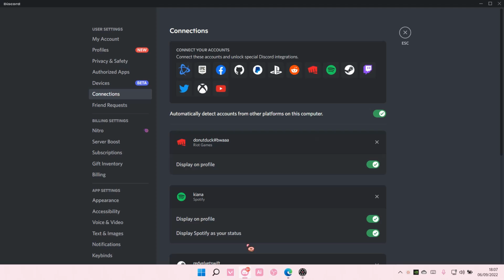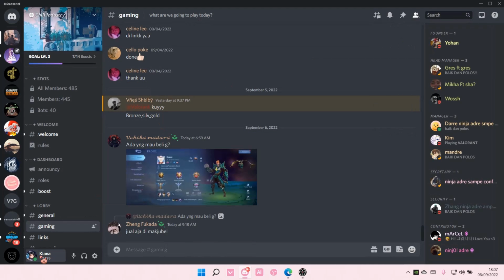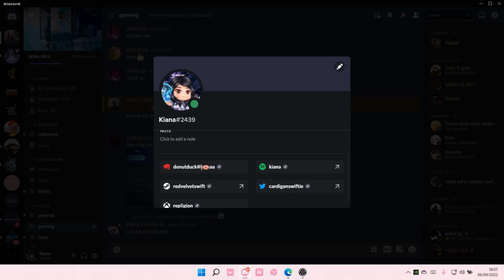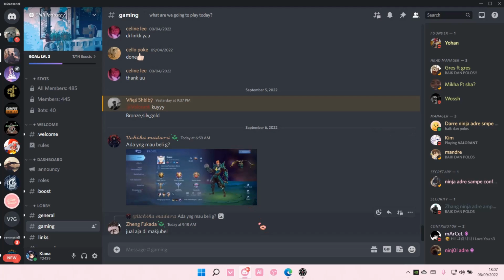How To Add Riot Account To Discord Account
Learn how you can add your Riot account to your Discord account.